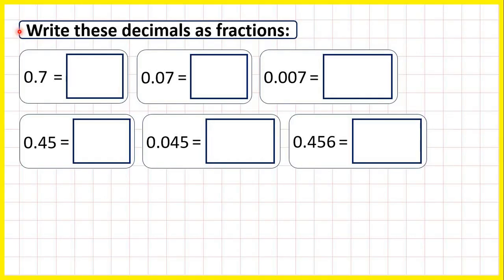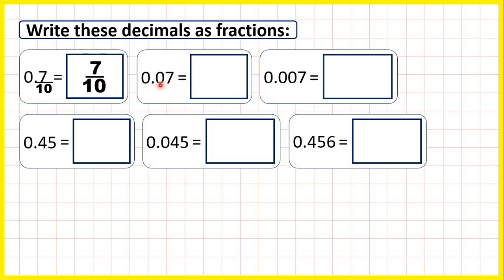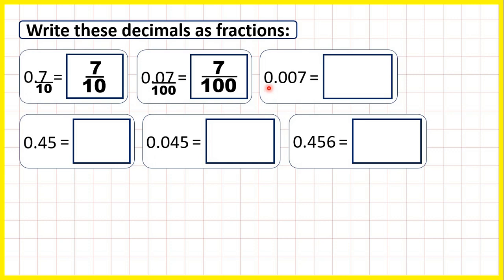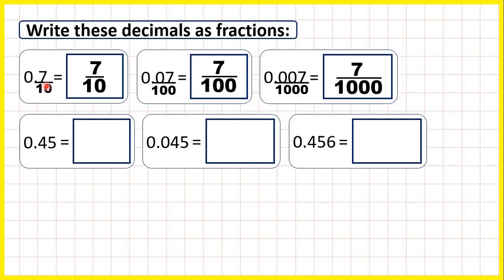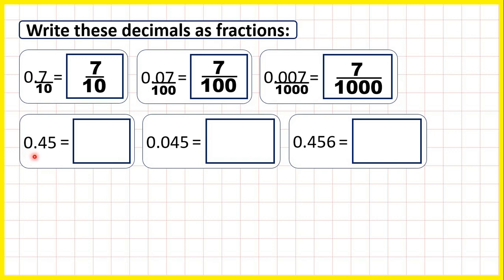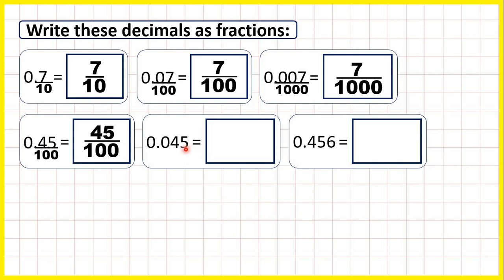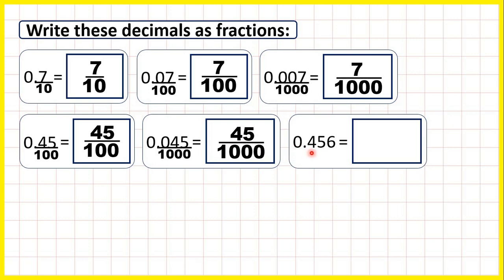Convert decimal tenths, hundredths and thousandths to fractions - Your Turn